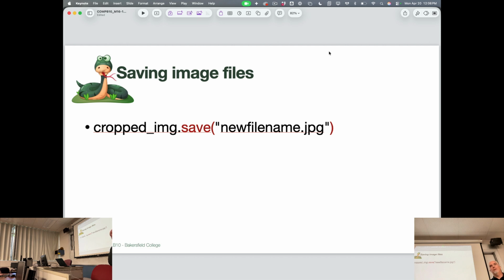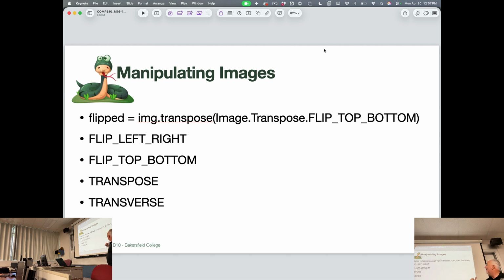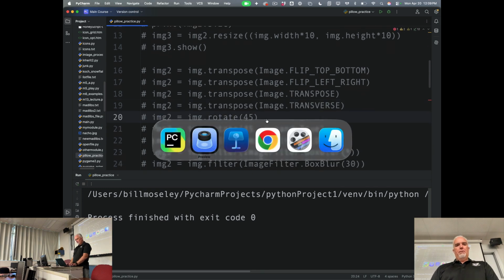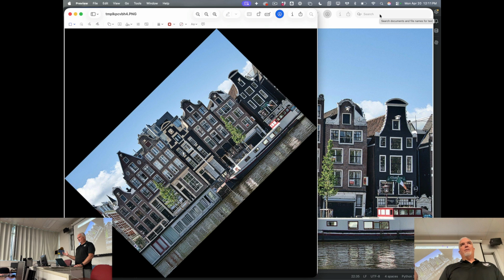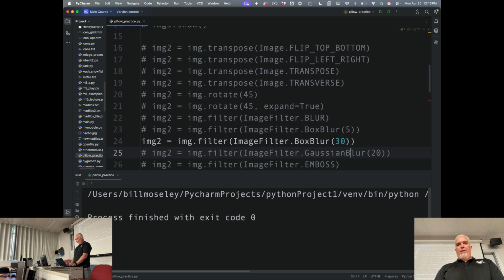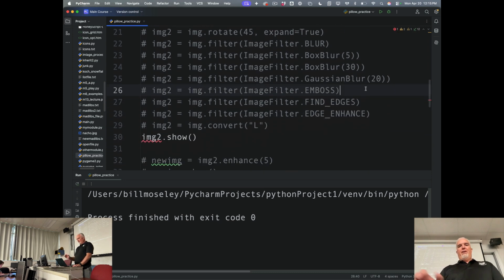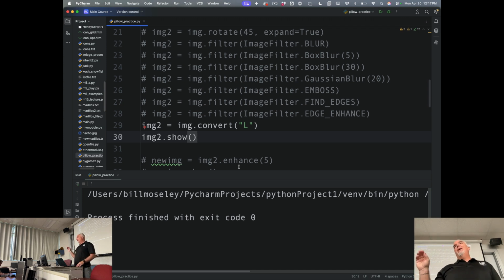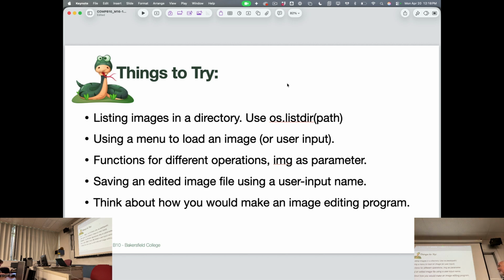Python (Spring 2026) Module 16-5: Filtering Images